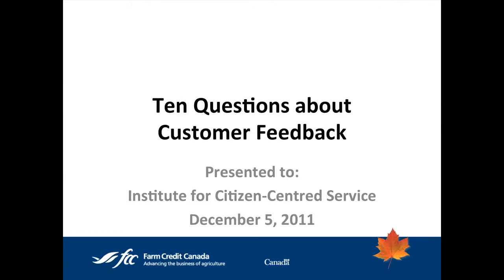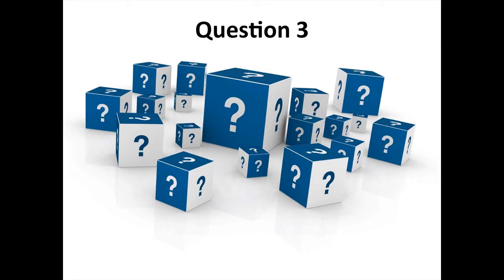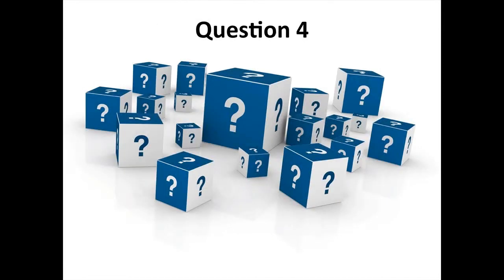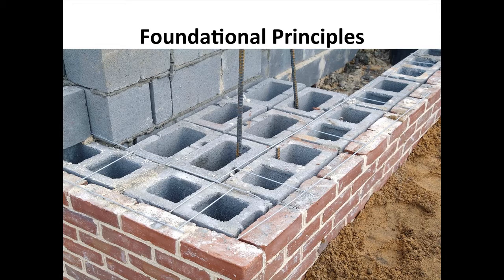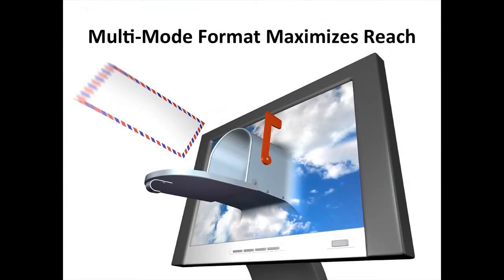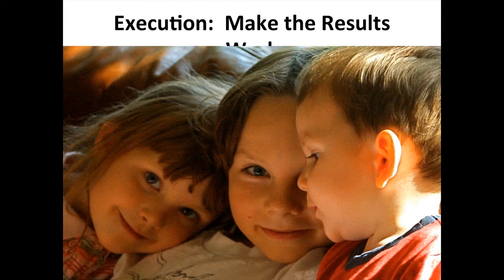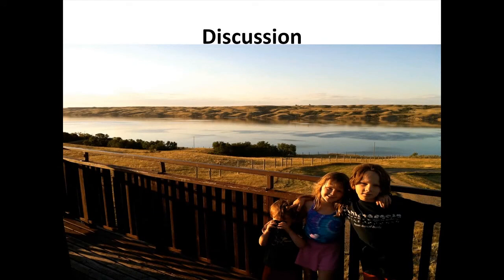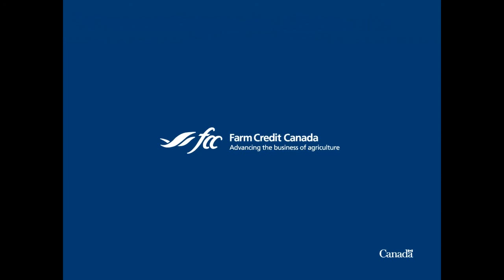Farm Credit Canada: Ten Questions about Customer Feedback